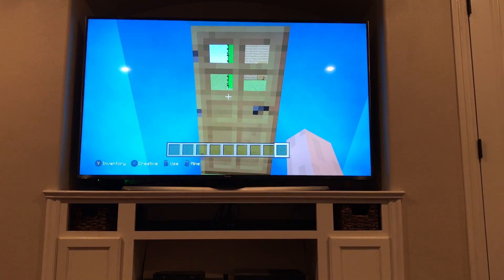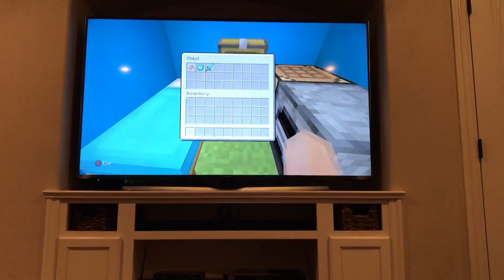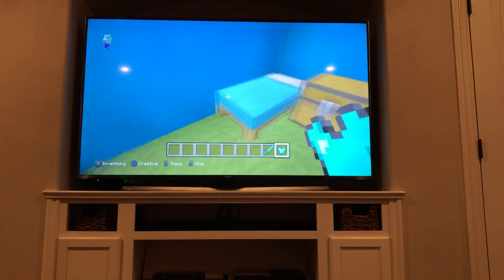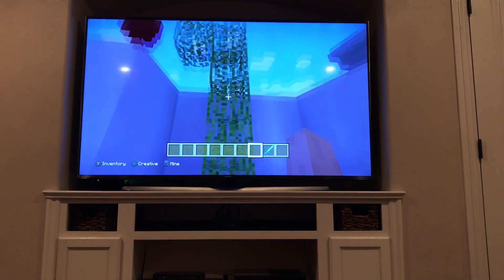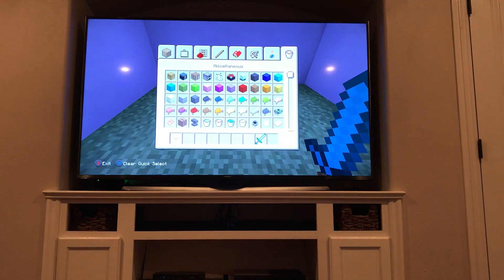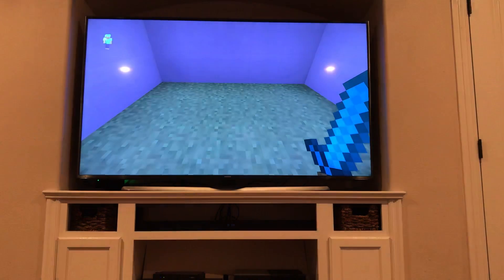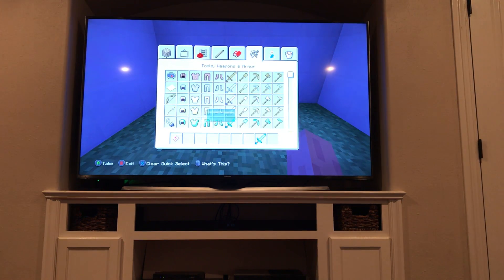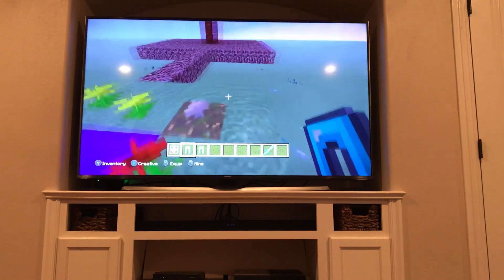Diamond Cobble #4 grassy maze